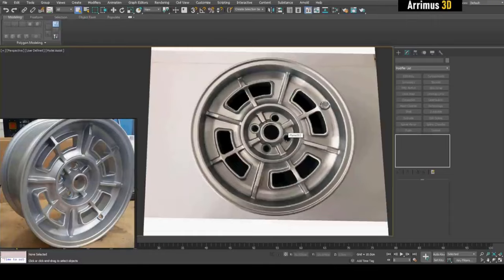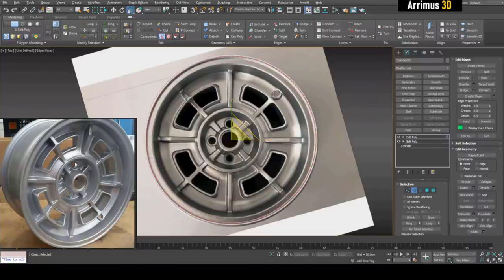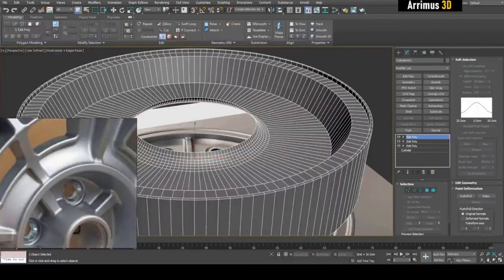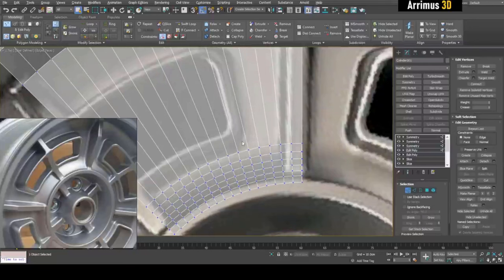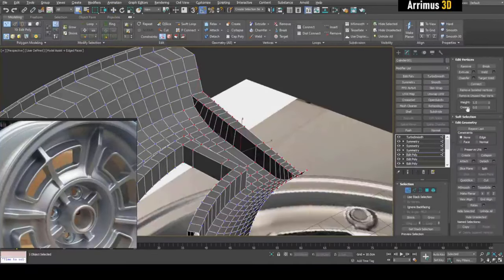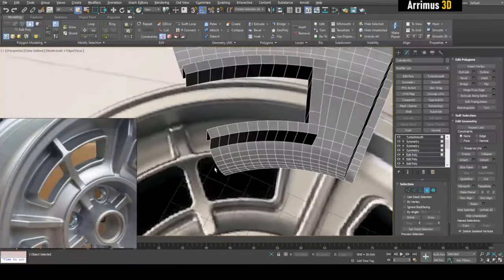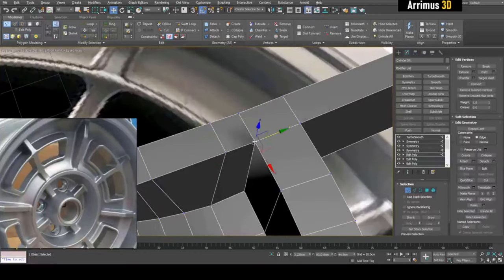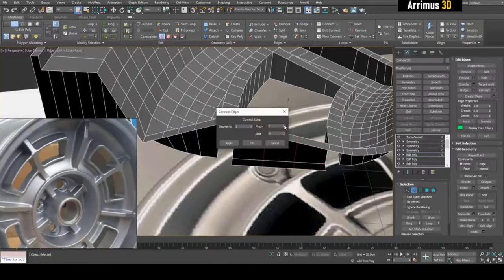3DS Max - Tire Rim - Part 1